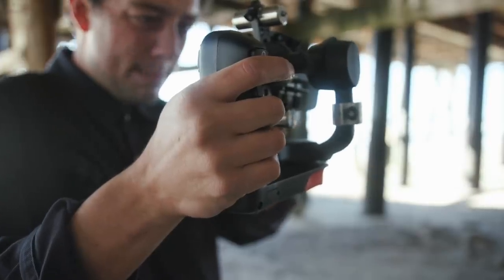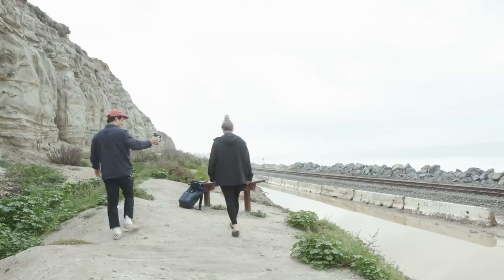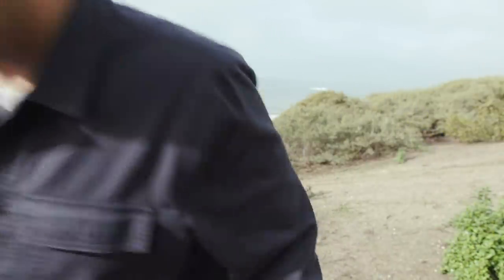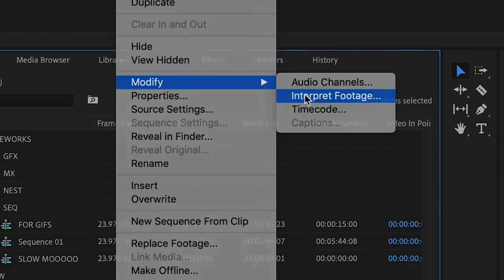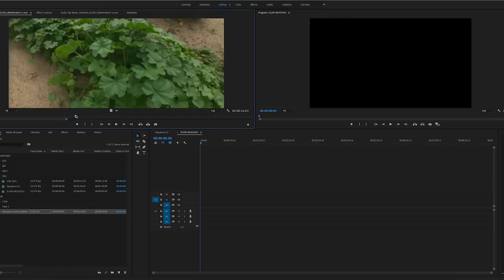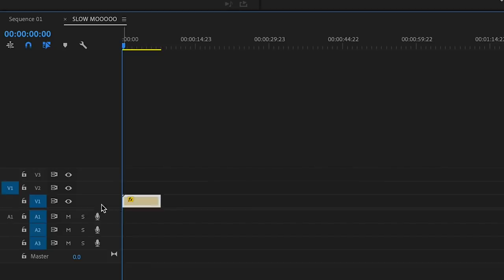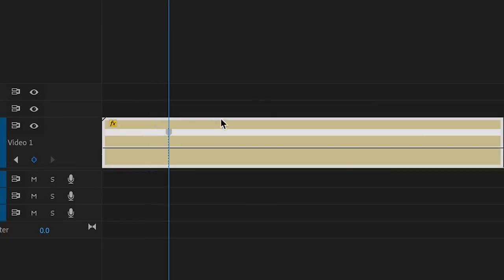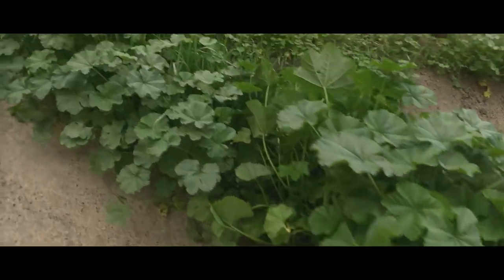How To Shoot SLOW MO On Your Phone | DO's and DON'Ts For Amazing Results!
More on Shooting Slow Motion